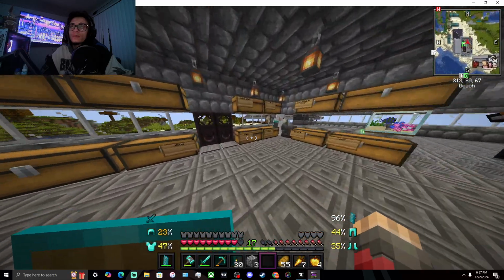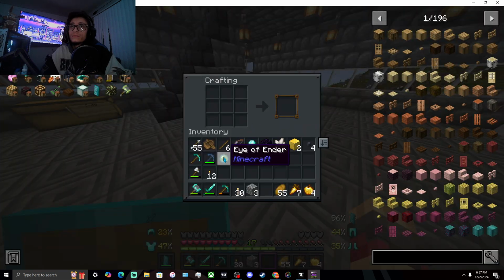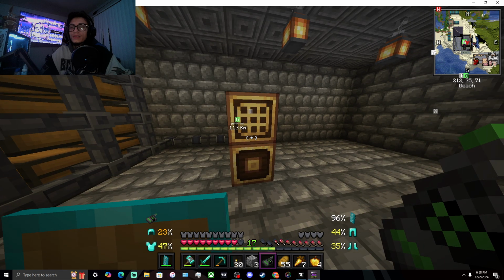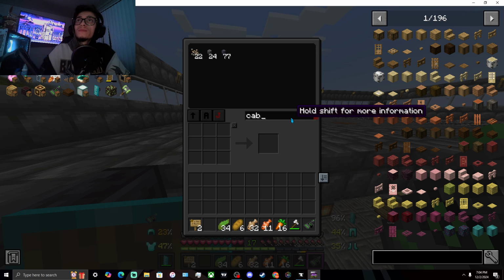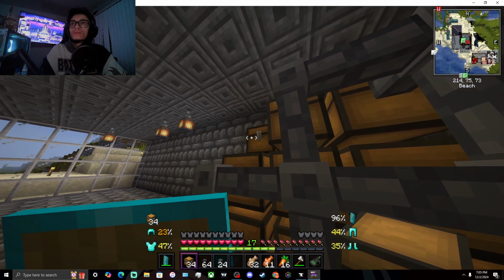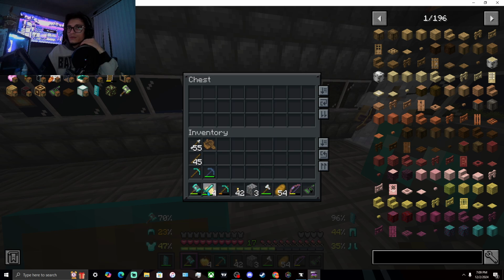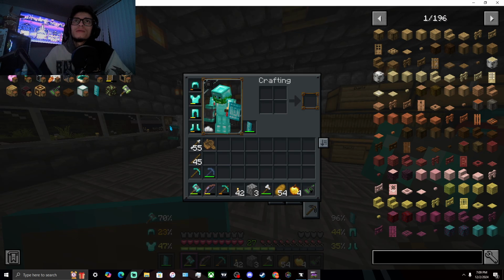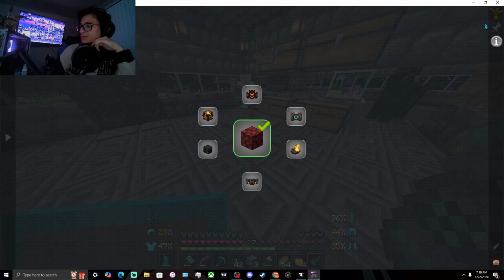BETTER MINECRAFT (FORGE): GETTING STORAGE STRAIT !!! EP: 65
This game blew me AWAY HABIBI! Hope you enjoy it as much as I am or Wallah inte haram...
Don't forget to destroy the like and sub, BE A HABIBI!